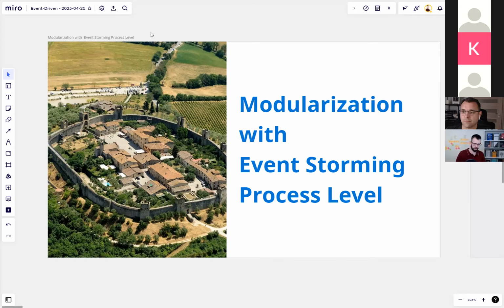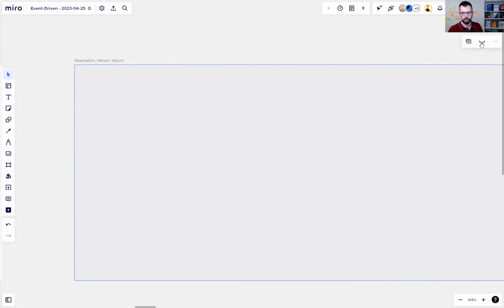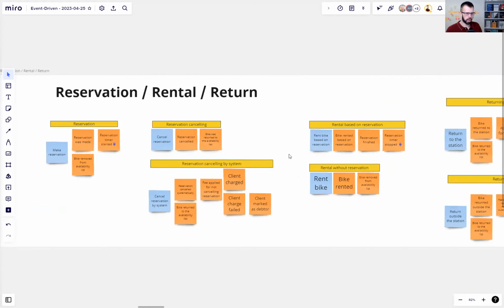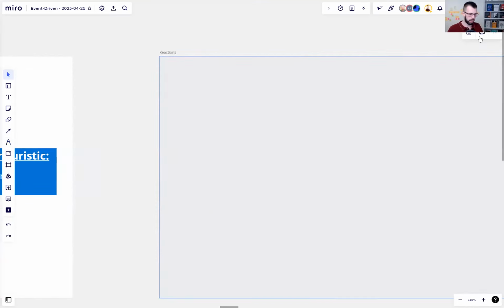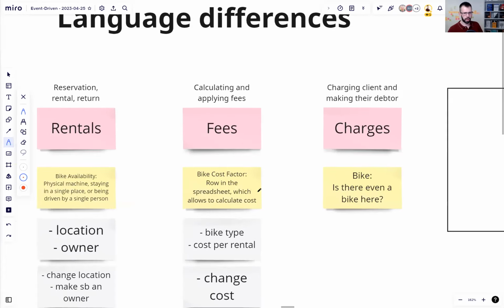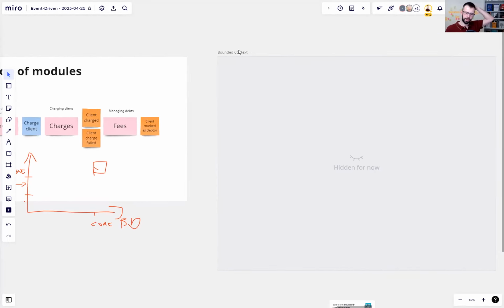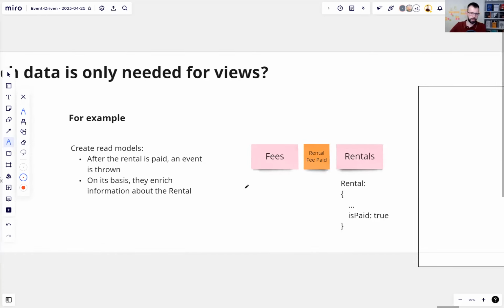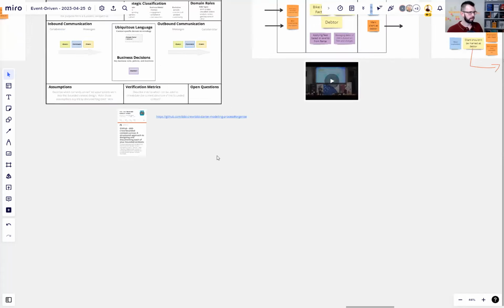Modularization with Event Storming Process Level with Radek Maziarka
This time we had a special guest: Radek Maziarka. He explained to us Modularization with Event Storming Process Level.

Radek showed intriguing and actionable heuristics on how to get from the sticky notes to the modular design. He showed ways how to crunch and challenge the initial assumptions

He tackled that from many angles like:- single-point of knowledge- reactions between processes,- reusability,- language differences,- data usage patterns,- and more!

Radek wrote about his workshop:

"Typically we tend to modularize by business processes. It's the easiest way, but on multiple occasions, it can lead us astray. We end up with data divided into various places and communication multiplicated. There must be another way to achieve modularization! And there is. During our Event Storming Process Level session we will use different modularization heuristics to achieve better autonomy and more cohesive communication. We will use these techniques on an actual domain - Bike Rental - to prove their validity. We will finish our session by defining a bounded context and communication across the system."

Radek is one of the biggest authorities in the Polish community around Event Storming and an expert in designing digital products and engineering processes in organizations. He’s an independent consultant and architect helping organizations and teams develop products. I’m thrilled that he agreed to do a webinar for us. He’s a conference speaker, trainer and active community member.